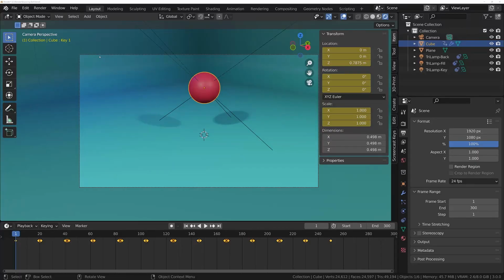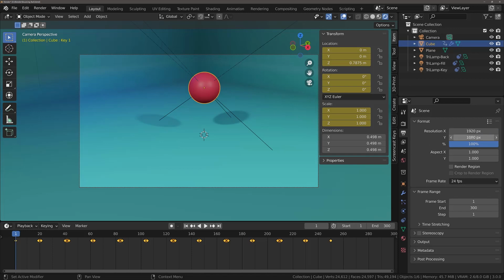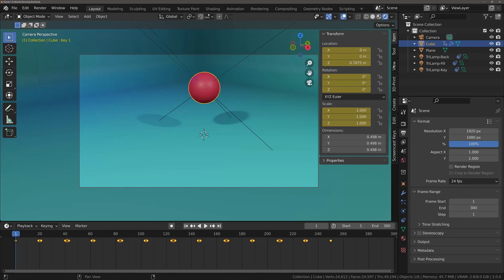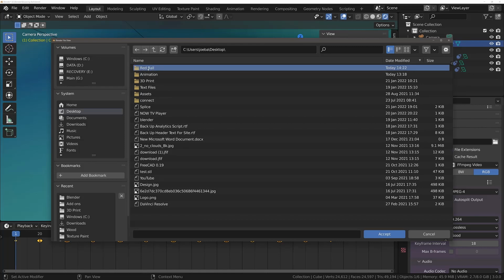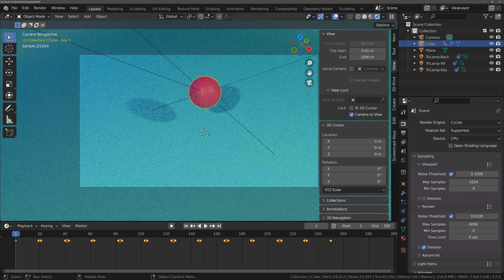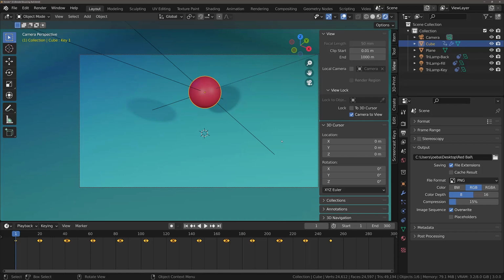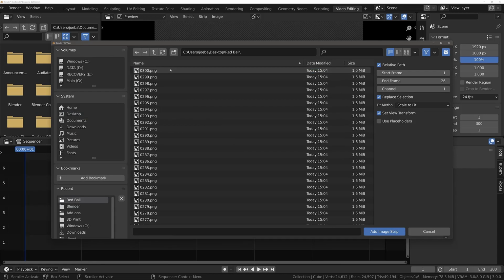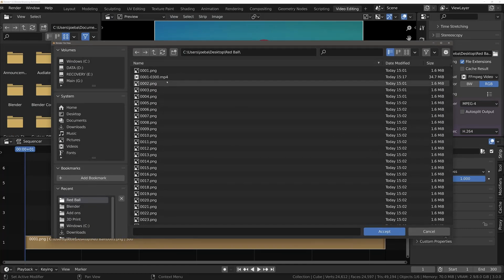Exporting Your Videos Successfully From Blender After Rendering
Creating your own animations in Blender is a rewarding process where you can create your own world and story and then promote it to the world with pride for what you were able to create. But even after finishing your animation, you still need to render it and save the video as an external file.

To export your rendered animation from Blender, you will want to complete the checklist below.

Set The Correct Frame Rate
Define The Resolution Of The Animation
Set Up Your Scene Camera
Choose The Location For Your Render
Set The Start And End Frames Of The Animation
Select The Render Animation Option
After Rendering Make Sure To Preview The Created File To Ensure All Is Correct

It is a relatively simple checklist but each step is important for completing the animation process. Most important will be to ensure that your animation goes to the location that you want it to so that you can locate the file after rendering.

Take the 3D artists quiz to see if you have the mind of a 3D artist in just a couple of minutes.

At blender base camp we have over 200 articles answering your queries on all things Blender.